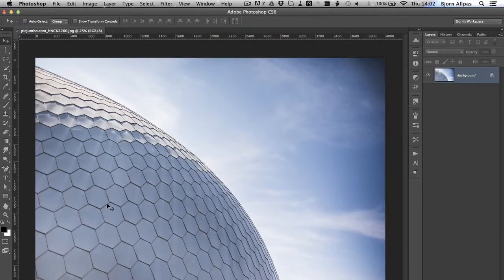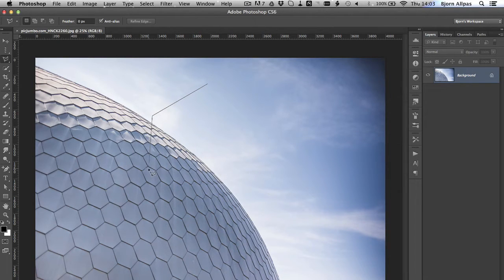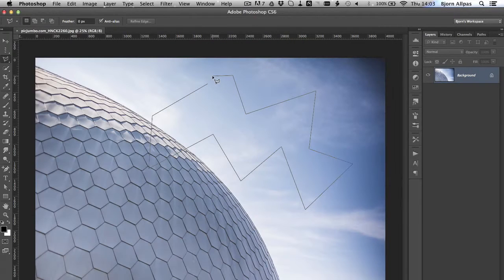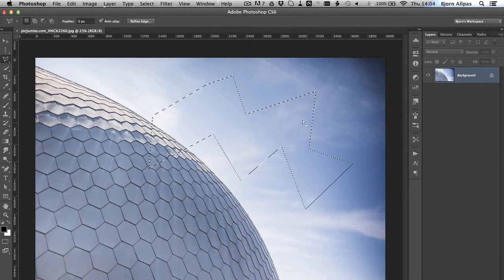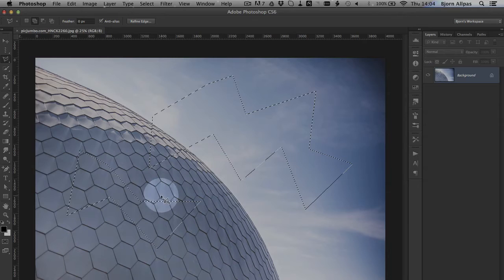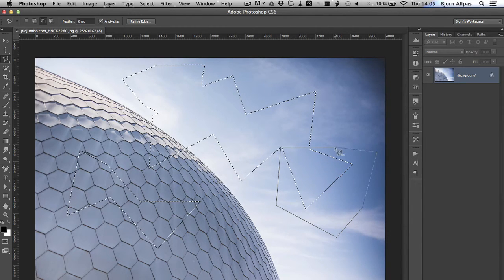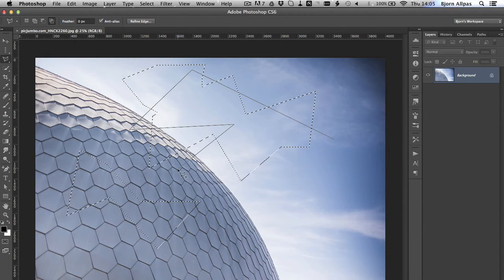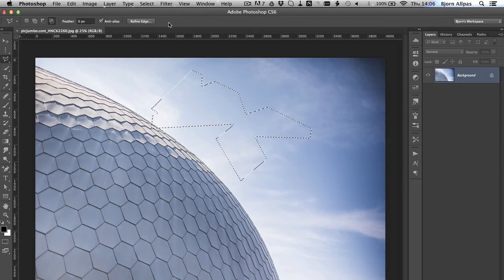How To Use The Polygonal Lasso Tool in Photoshop - HigherLearningLab.com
The Polygonal Lasso Tool in Photoshop allows you select a custom shape in your composition or image. It works by pointing and clicking to create an outline of the area you want to select. The polygonal lasso is definitely more powerful than the regular selection tools. Find out what all the options are and how to use them in this tutorial.